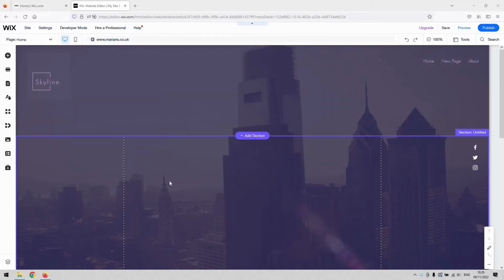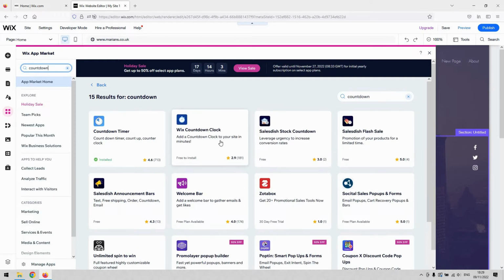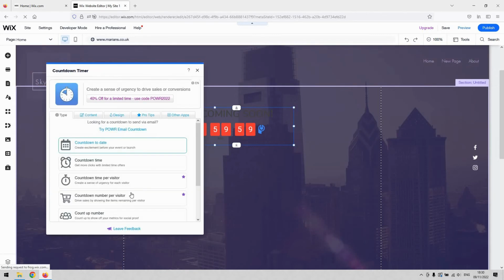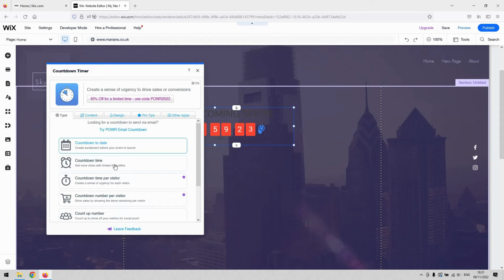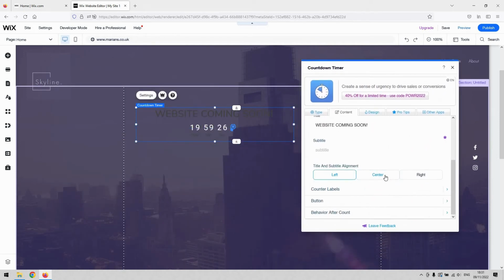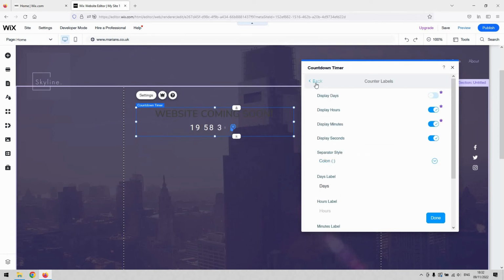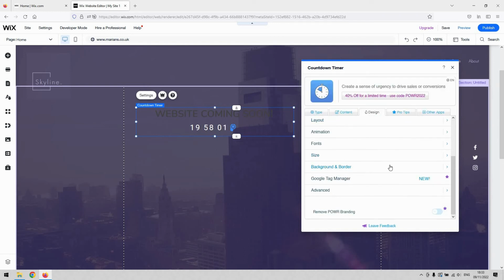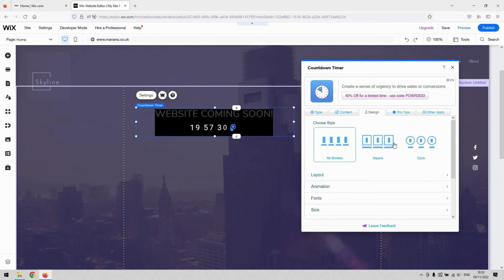How To Make Countdown In Wix Website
If you're looking to create a countdown in your website, then you're in luck! In this video, we'll show you how to make countdown in Wix.

 countdown is a great way to promote your website and engage your visitors. With this easy tutorial, you'll be able to create a beautiful countdown in minutes!